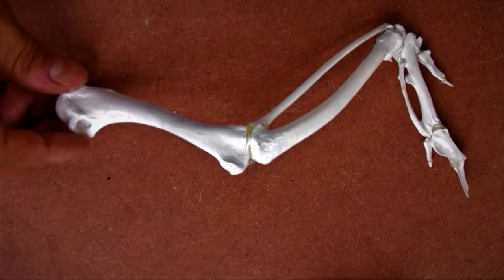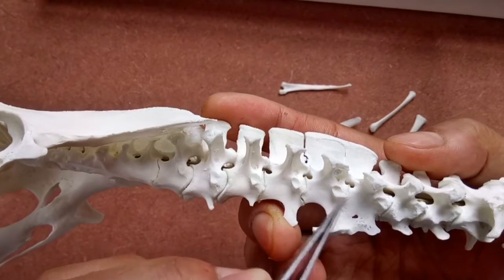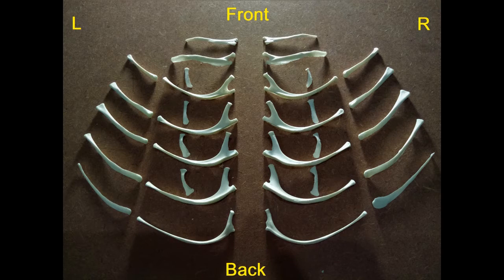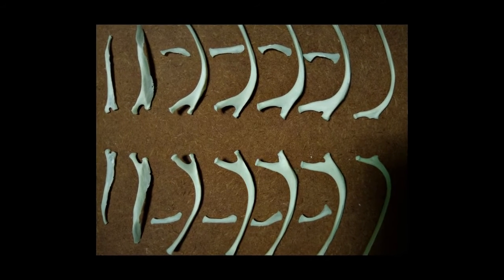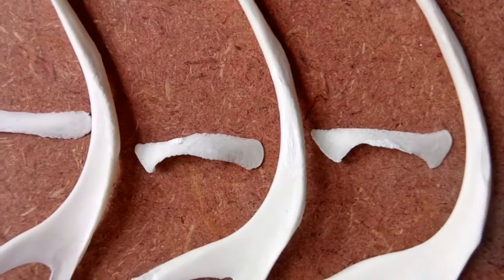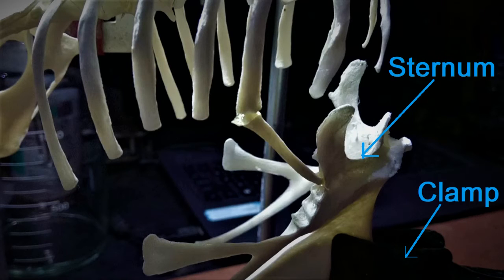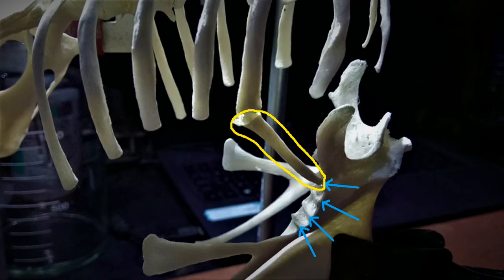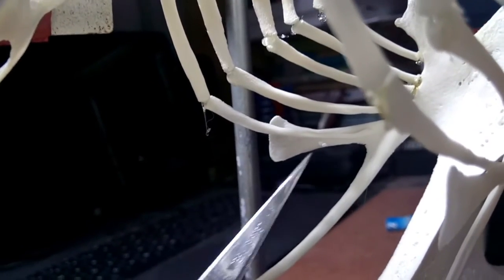Chicken skeleton articulation - The Ribs